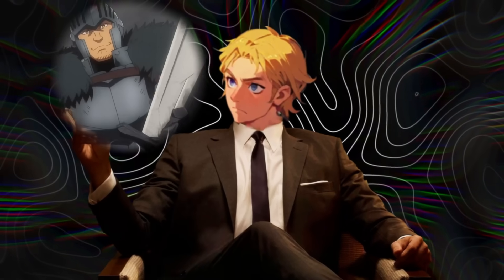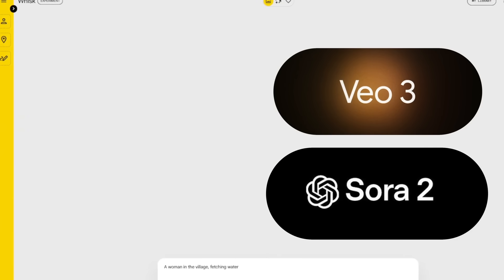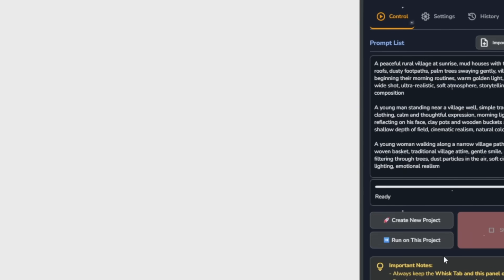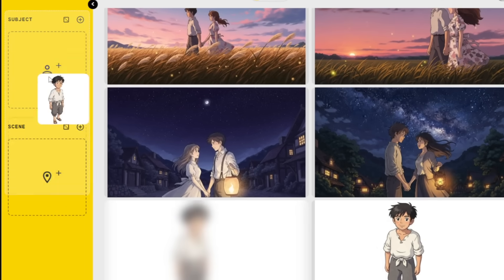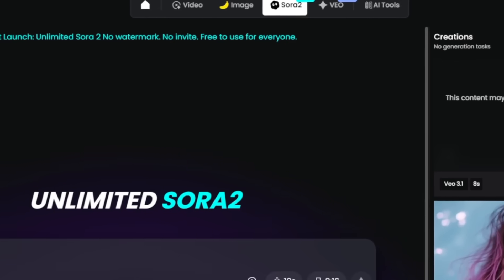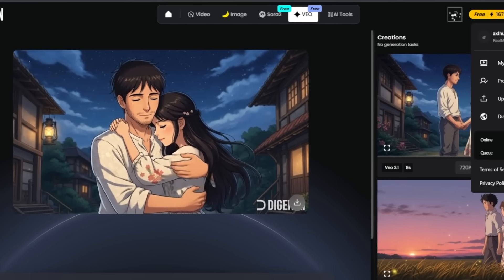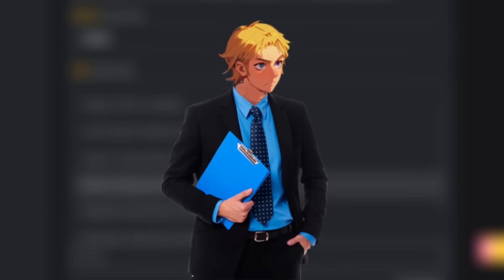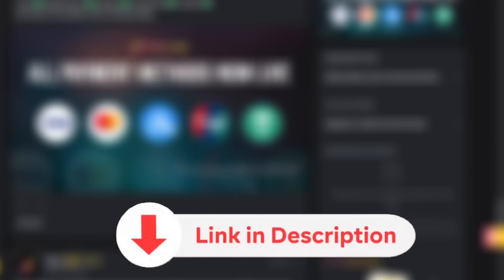Make UNLIMITED & UNCENSORED AI Videos in Bulk with VEO3 & SORA 2, 100% FREE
Make UNLIMITED AI Videos in Bulk with VEO3 & SORA 2, 100% FREE

You can now create unlimited AI movies, trailers, and anime videos completely free using Veo 3, Sora 2, and Nano Banana Pro.
In this video, I show you the exact method to generate full AI movies with just one prompt, including consistent characters, consistent voices, consistent settings, and converting images into videos without paying anything.

Most people think you need to spend hundreds of dollars every month to access Veo 3 or Sora 2.
That is no longer true.
With this AI agent, you can generate scene-by-scene images automatically and turn them into cinematic videos, anime, or trailers, all for free.

I also show how creators are selling AI-generated content using platforms like Dfans, and how you can start monetizing AI content in 2026.
If you want access to my AI bootcamp, courses, and documents on how to make money with AI, make sure to like, subscribe, turn on notifications, and comment that you want to join.

This video is perfect for anyone interested in AI movies, AI filmmaking, anime generation, AI monetization, and the future of content creation.

00:00 - 02:33: Introduction to Free AI Movie Creation

02:34 - 04:53: Automating Prompts with AutoWisk AI

04:54 - 06:31:  Character and Style Consistency

06:32 - 09:26: Video Generation Sora 2 & VEO 3

09:27 - 11:05: Monetizing AI Content and Final Showcase